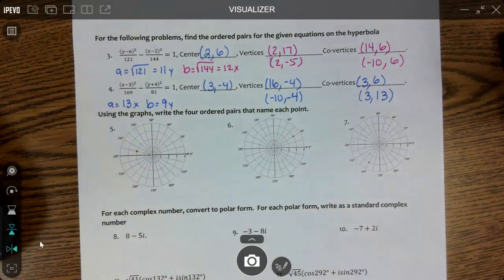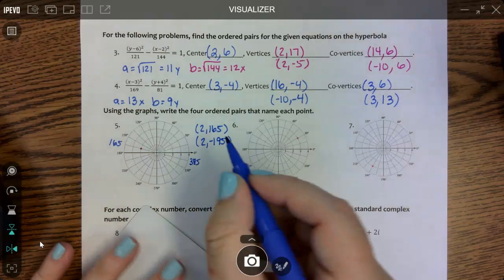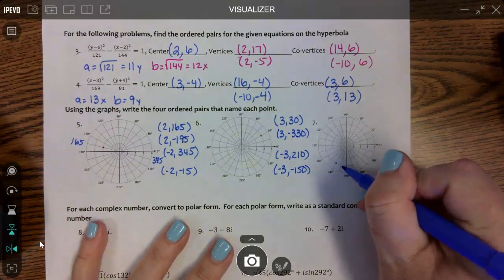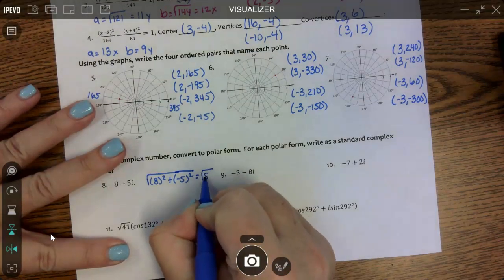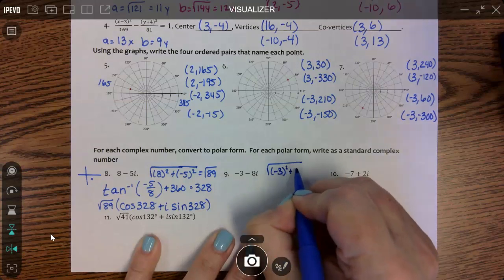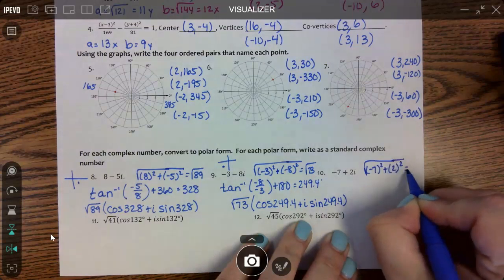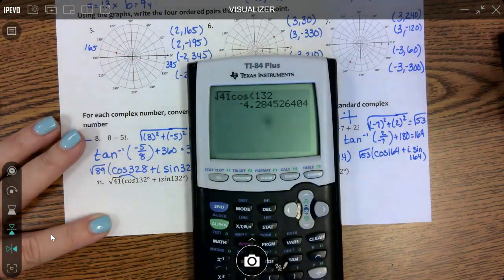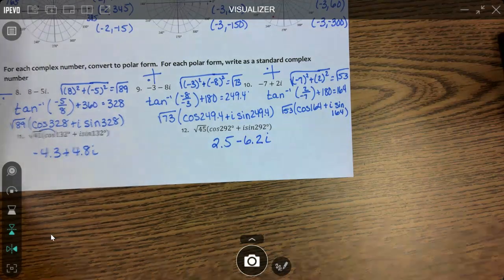Midterm 23 review polar